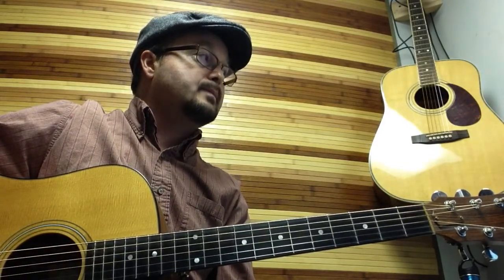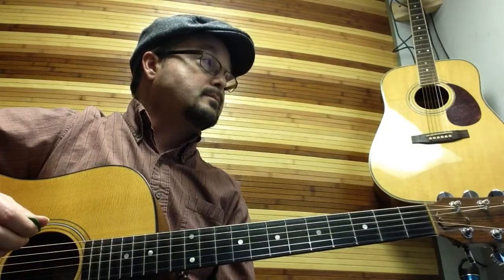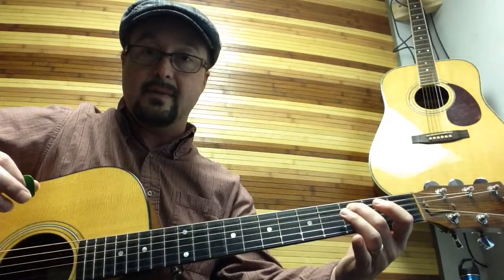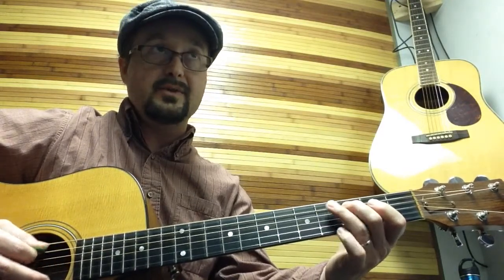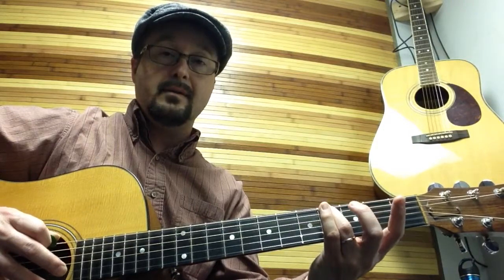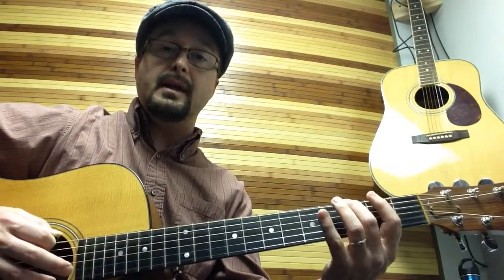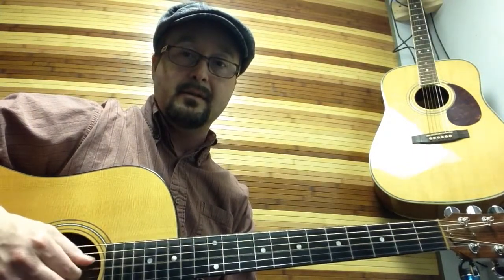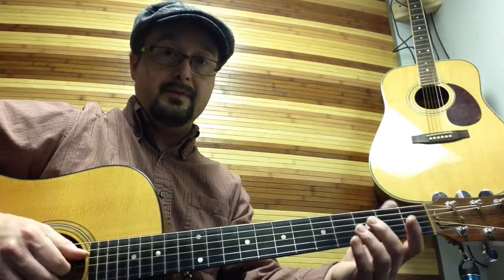Very first lesson 2nd half